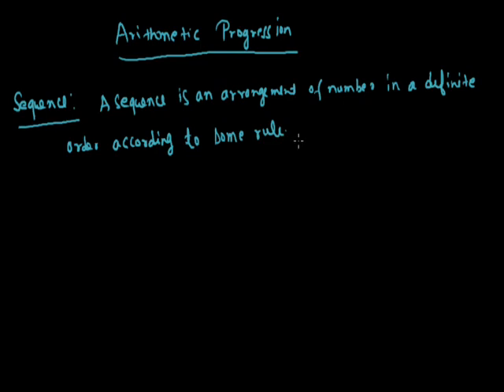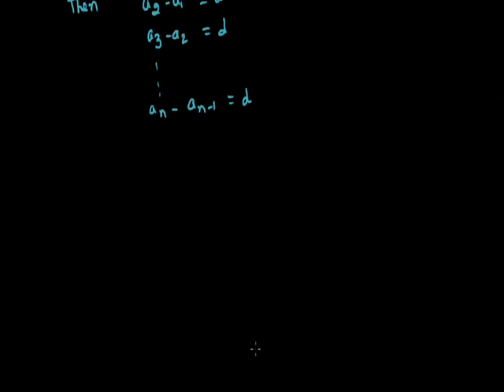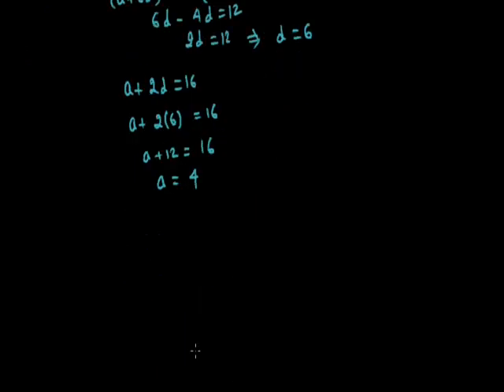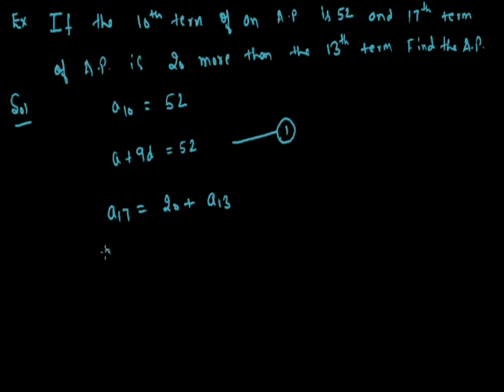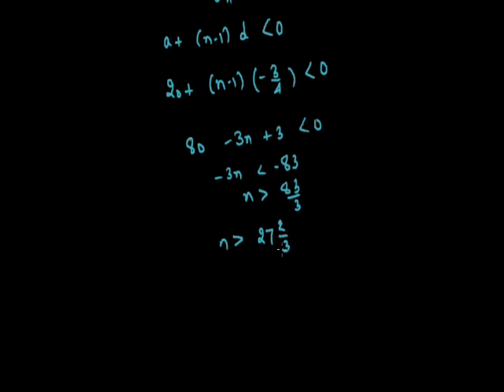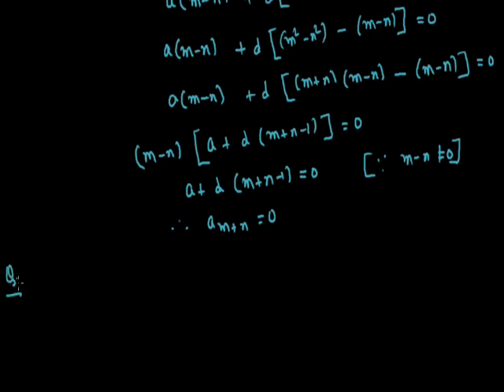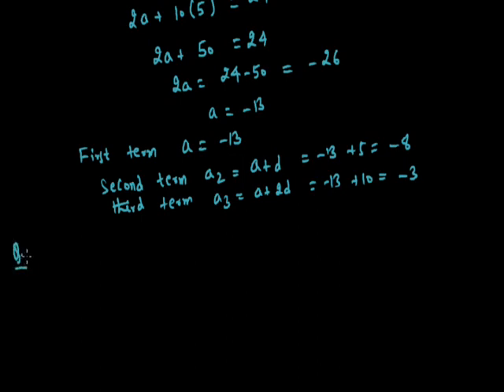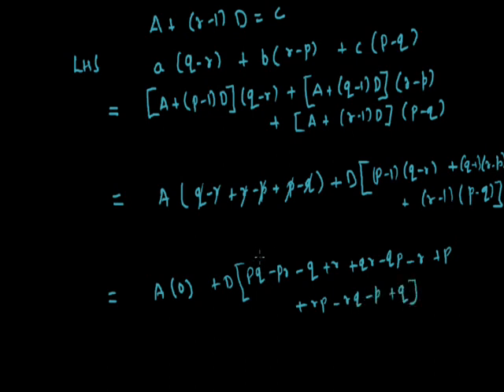Arithmetic Progression 001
nth term of A.P.